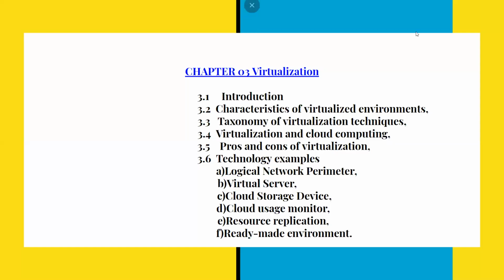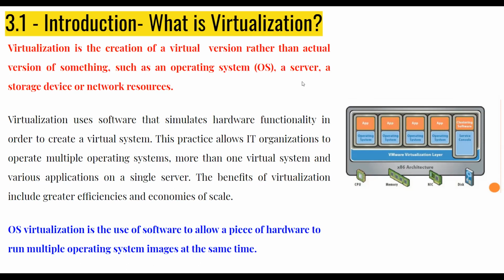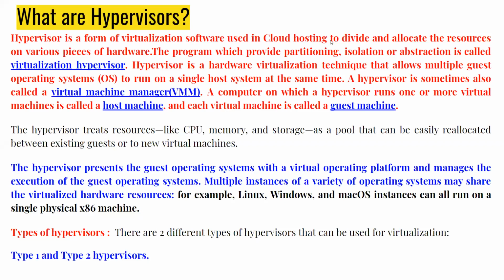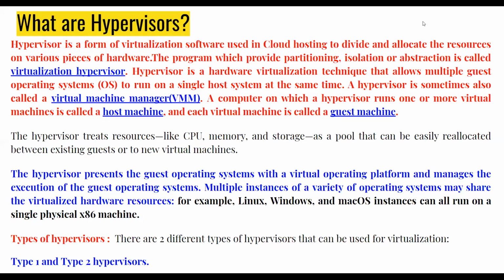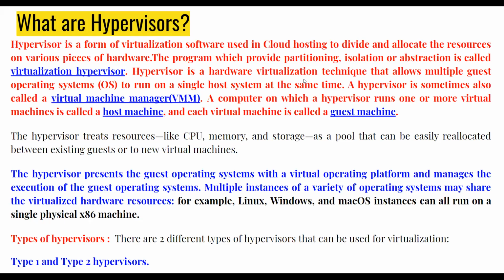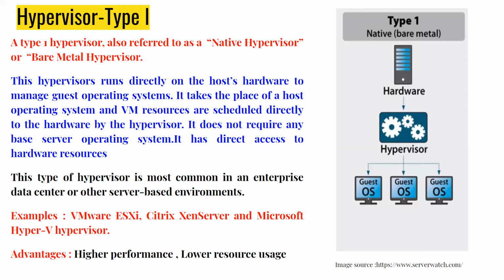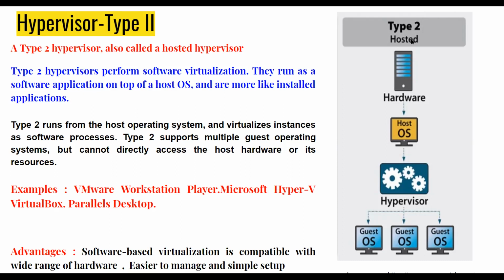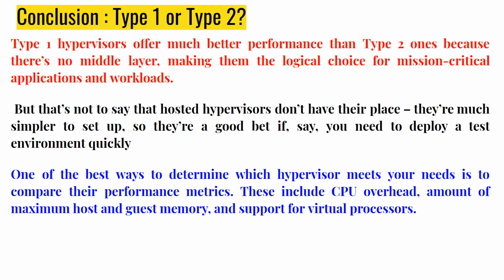Chapter 03 : Introduction to Virtualization